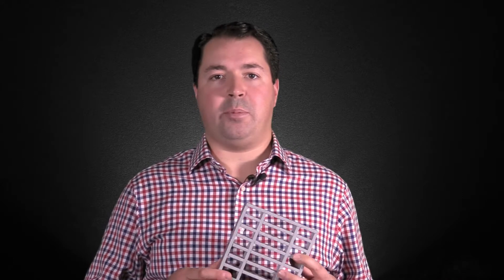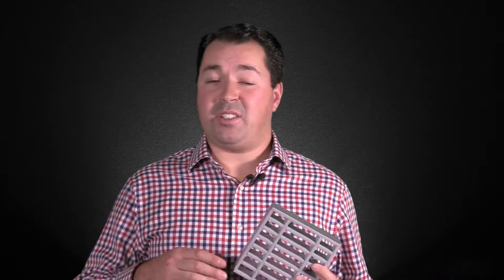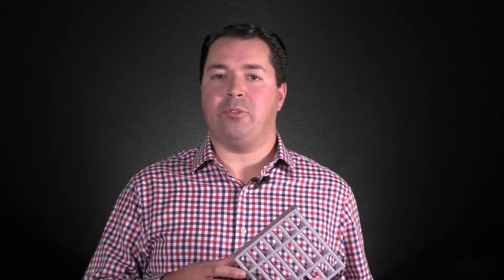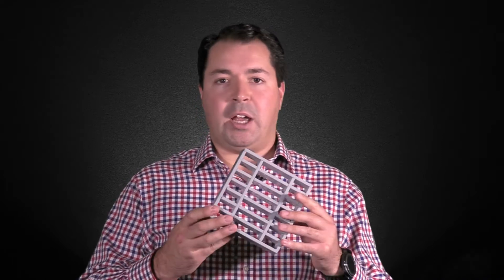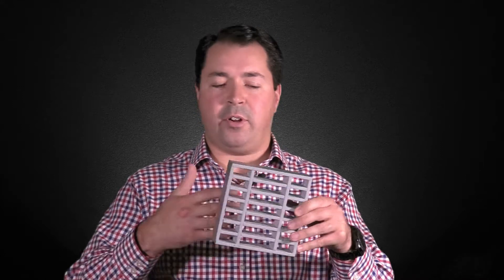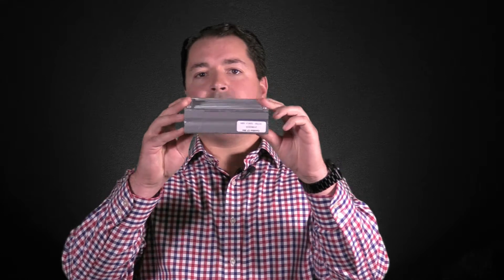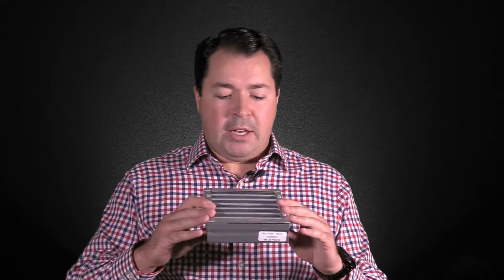Lorient Intumescent Air Transfer Grilles Explained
What's the difference between the Lorient LVV40, LVC40 and LVH44 Intumescent Air Transfer Grilles?  One of our technical gurus, Dan Robins, talks us through the key differences.